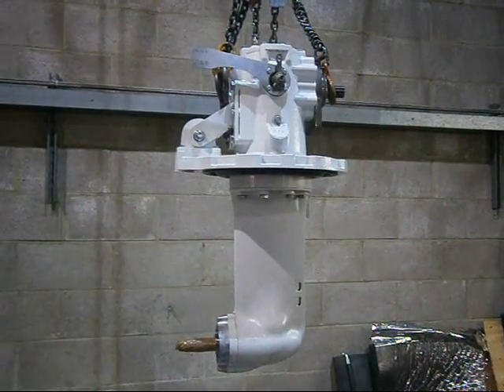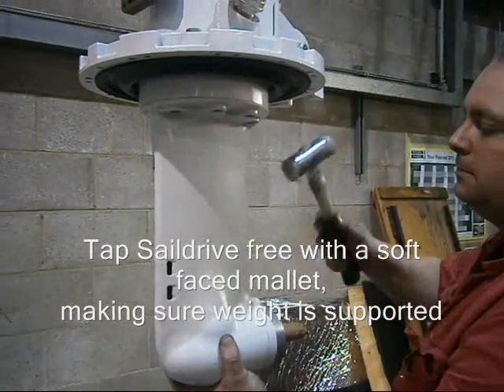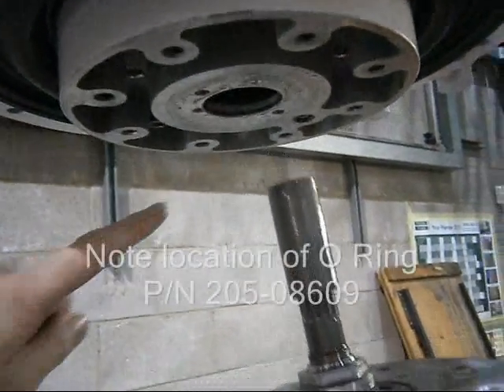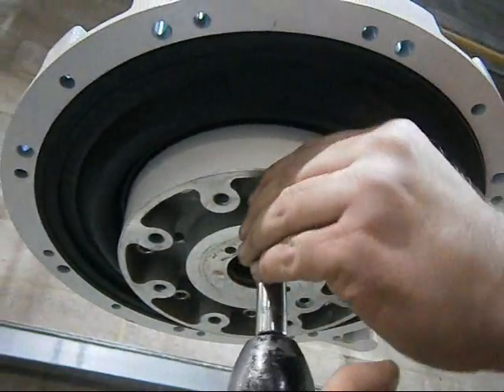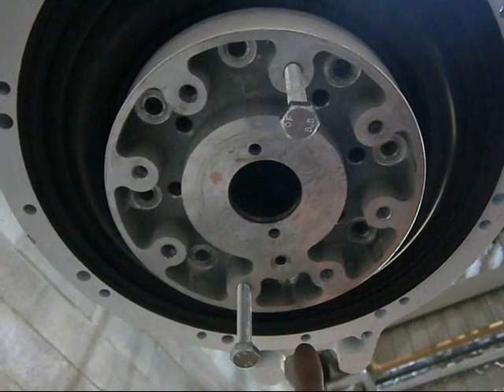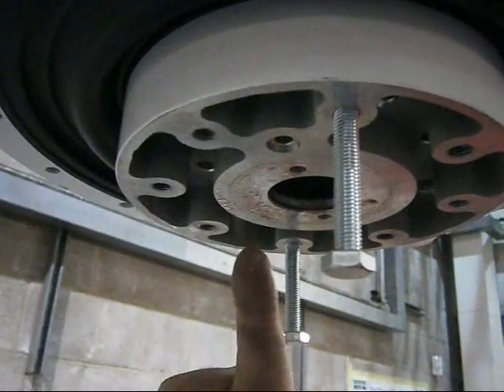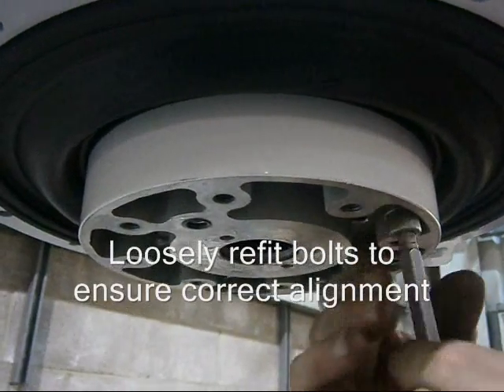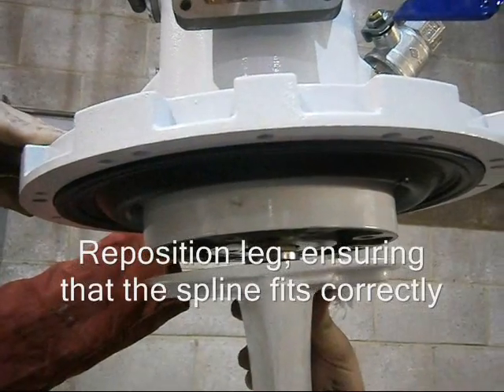Beta Marine - How To Reverse Output Shaft Direction For A Technodrive Seaprop 60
How to change the direction of the output shaft 180°

1)      Drain oil from the sail drive

2)      Unscrew and remove the 8 screws ref 1

3)      With the Sail drive  in vertical position, output shaft on bottom, remove the leg ref 2.

The splined bush ref 3 must follow the leg. Pay attention to O-ring ref 4 and 5

4)      Unscrew and remove the Allen screws ref  6

5)      With the Sail Drive in vertical position, input shaft on bottom, unlock from his position and rotate part ref 7 by 180°

6)      Reassemble following the same procedure. Tight screws to 40 -- 49 Nm